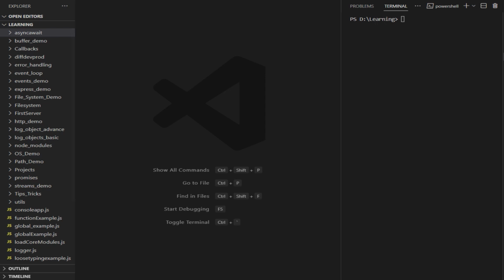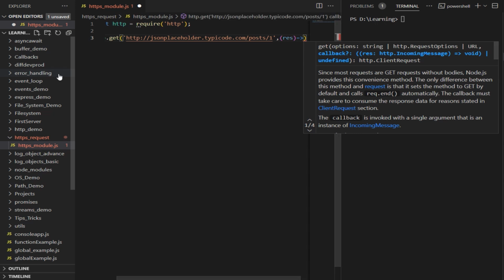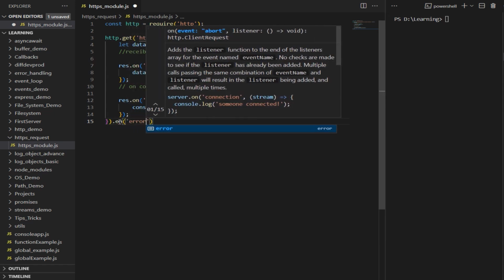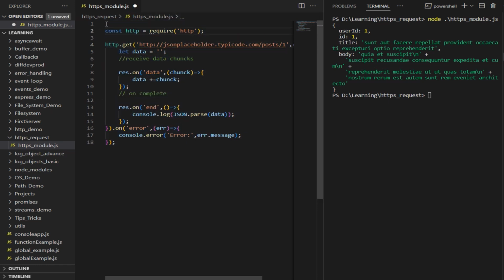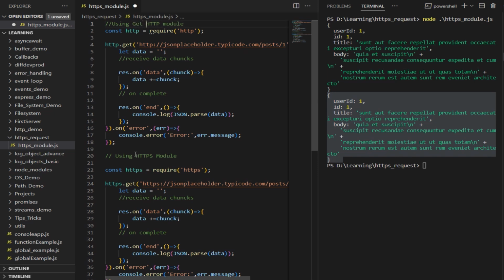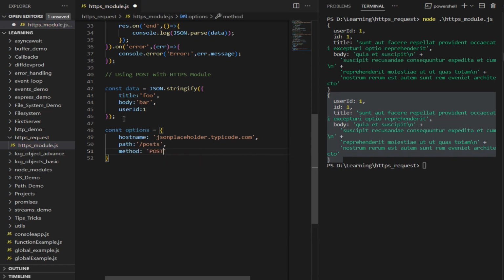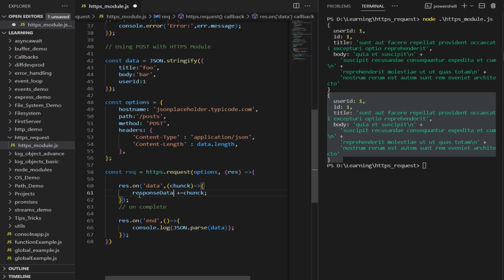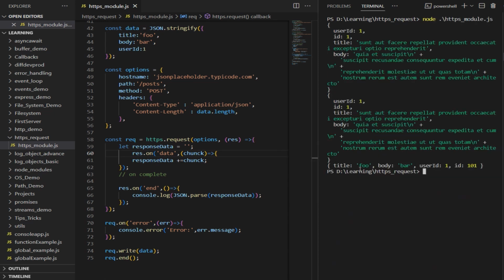Node.js | Section 28 | Master HTTP Requests in Node.js | GET & POST Explained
🚀 **Unlock the power of HTTP requests in Node.js!**
In this video, we dive deep into the core `http` and `https` modules to show you how to make GET and POST requests with real-world examples.

- How to use the `http` and `https` modules in Node.js.
- How to make GET requests and handle response data.
- Sending POST requests with custom headers and JSON payloads.
- Efficient error handling for your HTTP requests.
- Key differences between HTTP and HTTPS protocols.

🔥 Perfect for beginners and those looking to level up their Node.js skills!